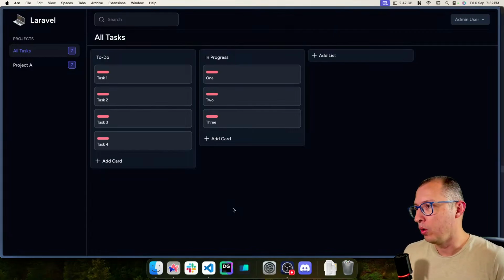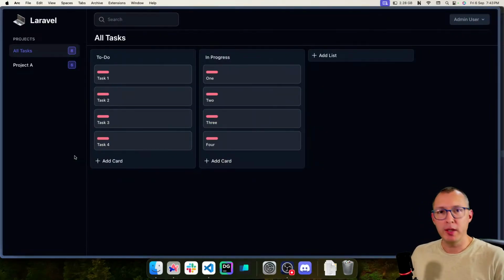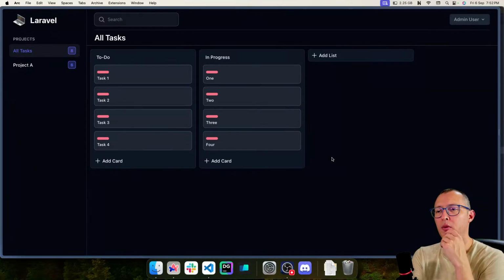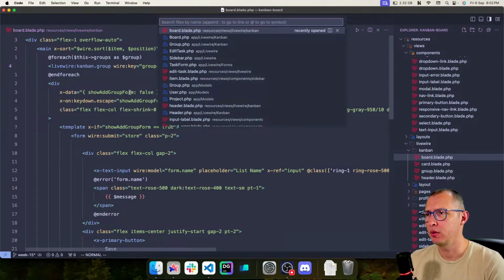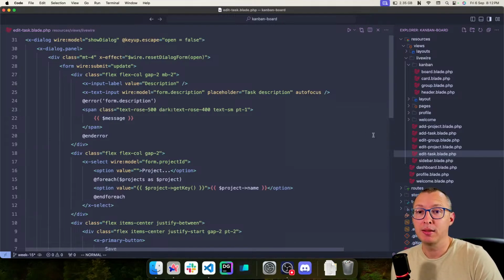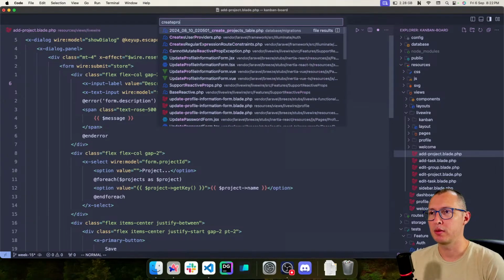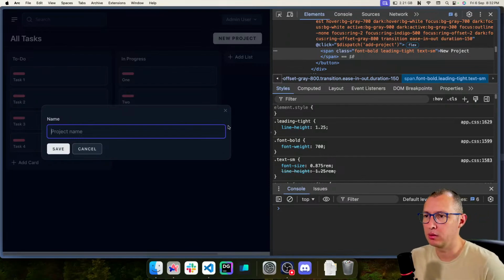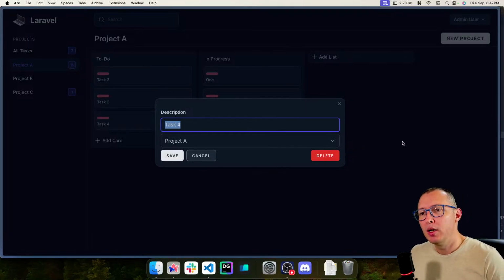Ep-16: Laravel Kanban Board ✅ Creating Projects & Deleting Tasks